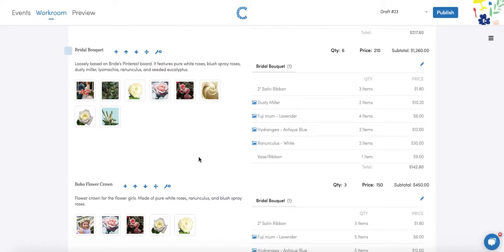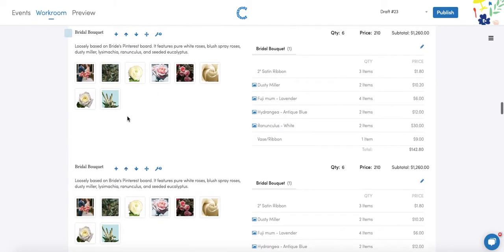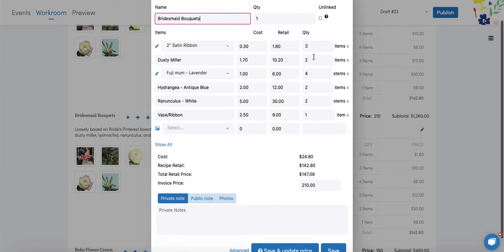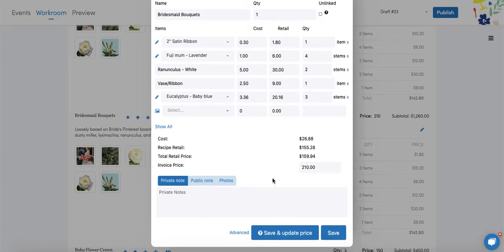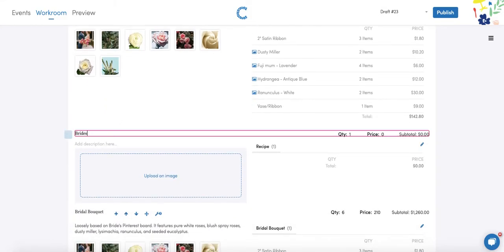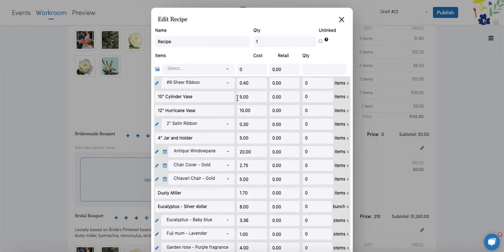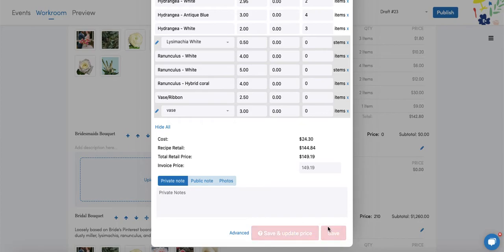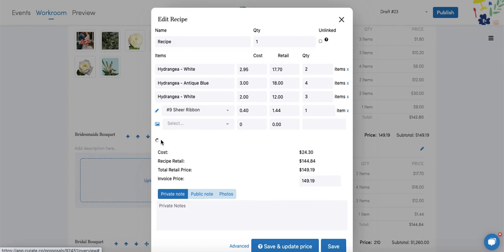How to Duplicate a Line Item